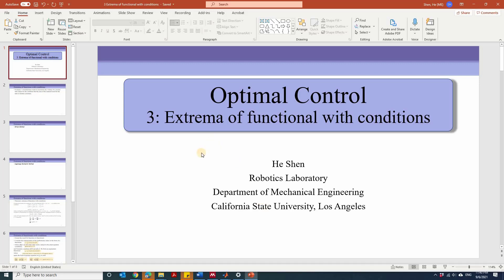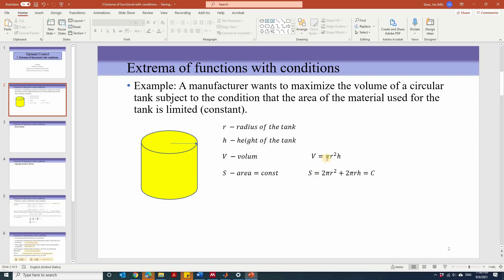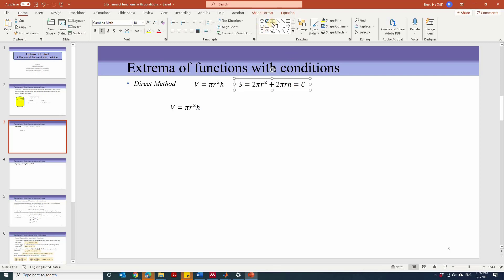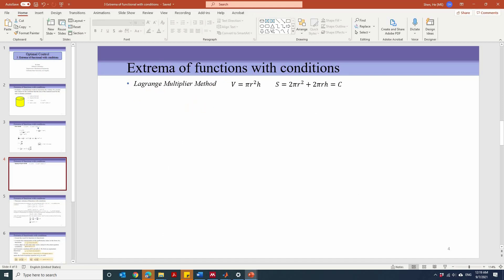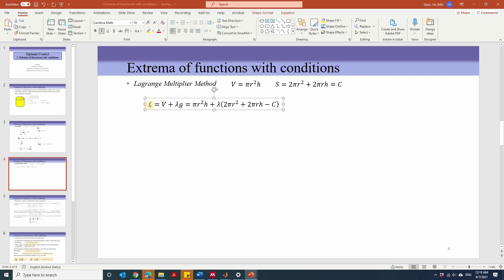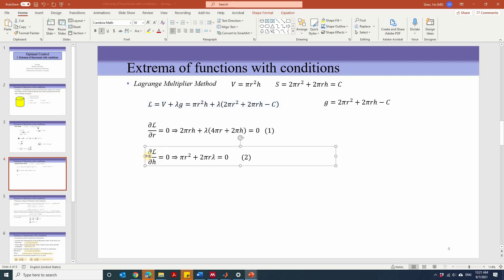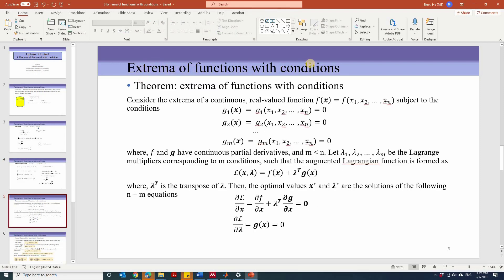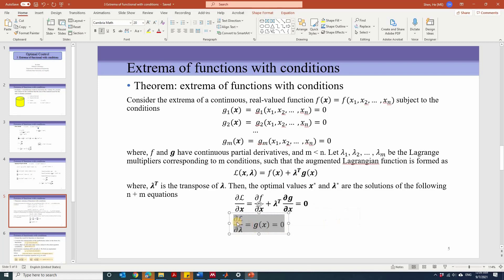3. extrema of functionals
Extrema of function and functional with constraints, direct method, Lagrangian multiplier method.